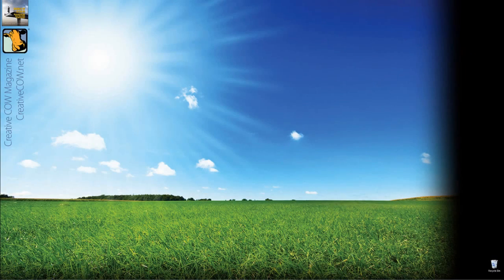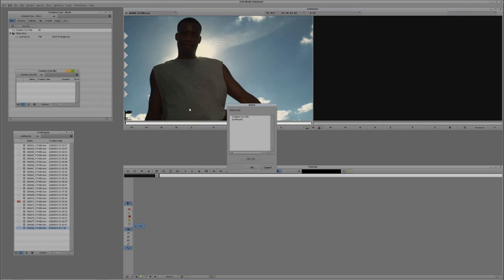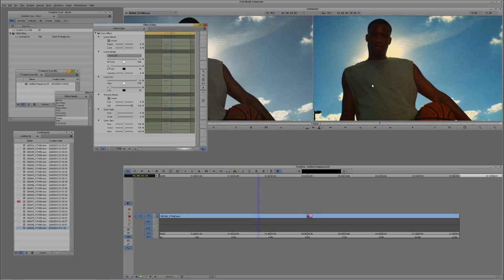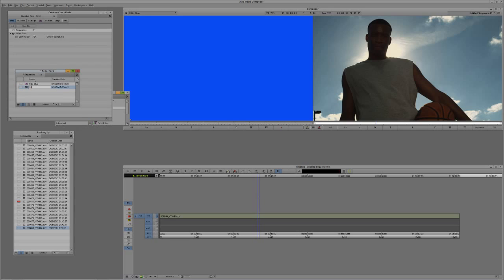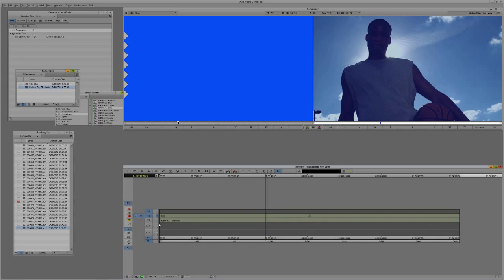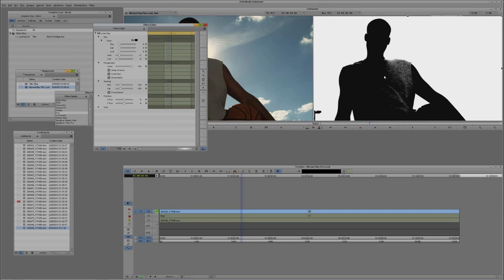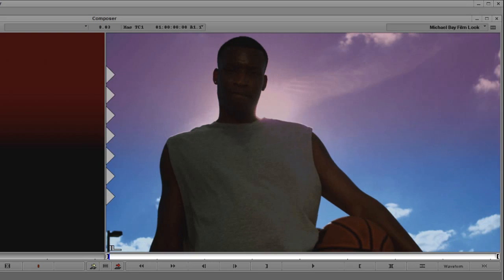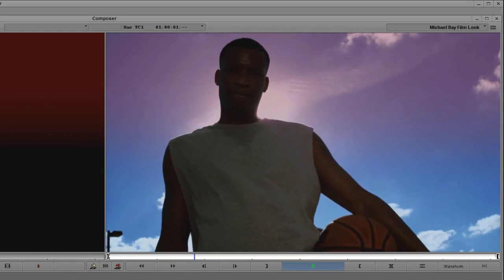Learn Media Composer: Michael Bay Film Look Part 1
In this lesson, Kevin P McAuliffe shows all the Symphony editors out there how to create a Michael Bay inspired film look right from within their Symphony timeline. Everything that is shown in this tutorial is designed to get you excited to stay in your NLE which not only saves you time, but will make you more money in the end!